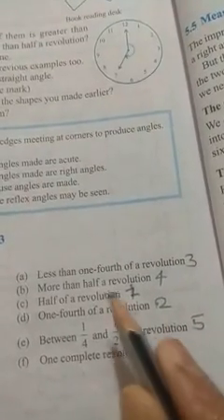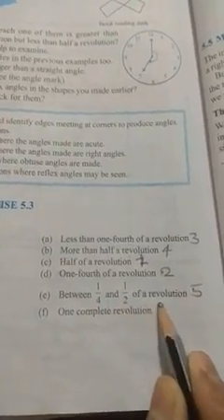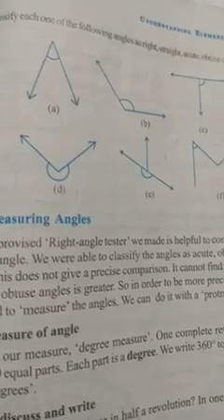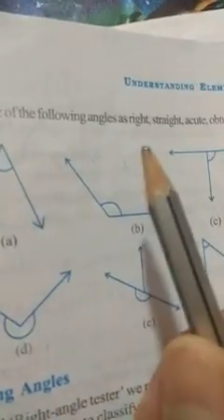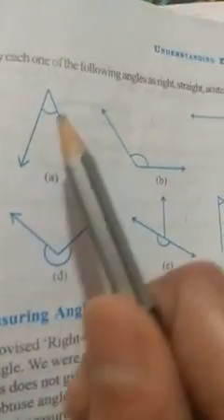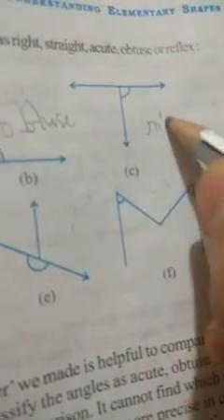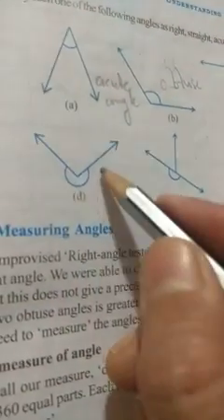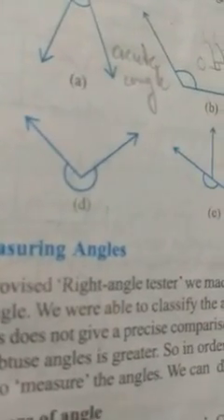acute,obtuse, right angle, reflex angles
class VI Geometry exercise 5.2